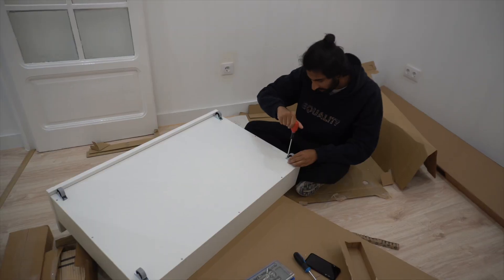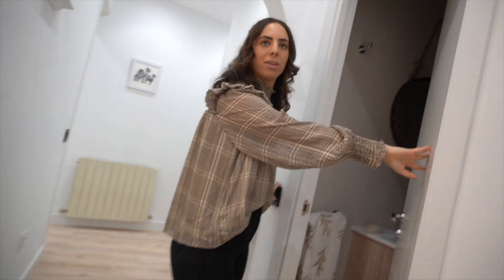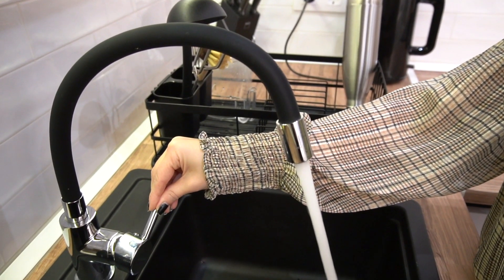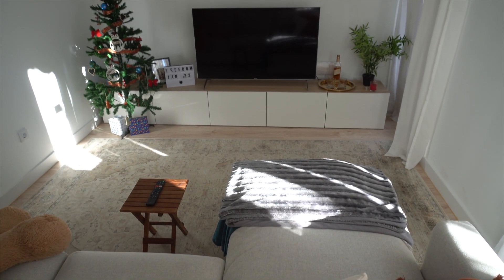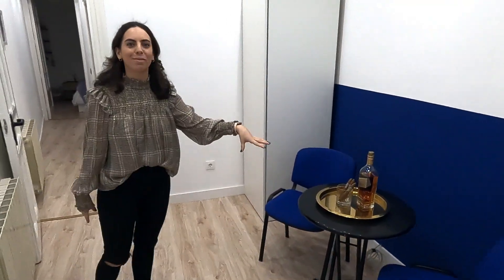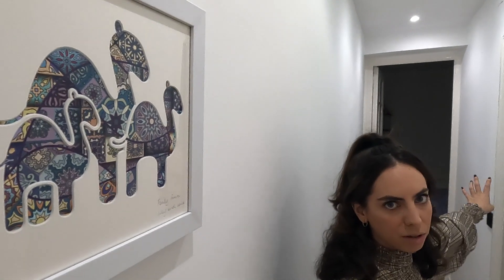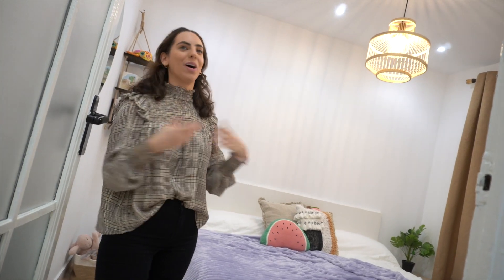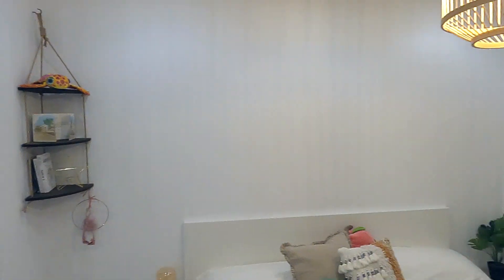Madrid Apartment Tour | Renovated 3 Bedroom Flat In Spain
Home Sweet Home! Tour our recently renovated 3 bedroom apartment in the centre of Madrid in this viceo. We moved here about 7 months ago and want to share the final result with you! Have any ideas for how we can bring our house in Madrid up a notch?